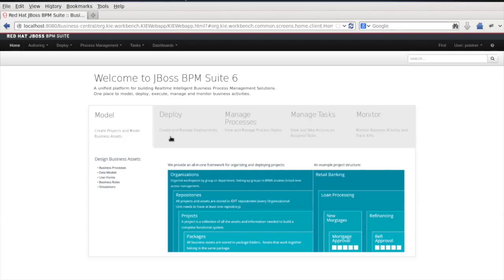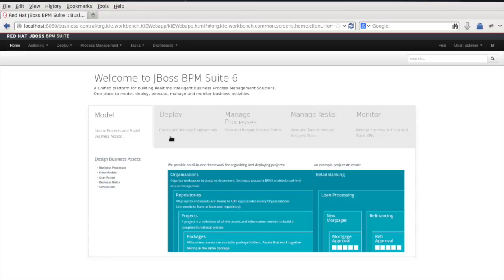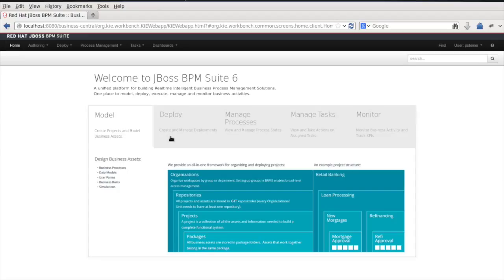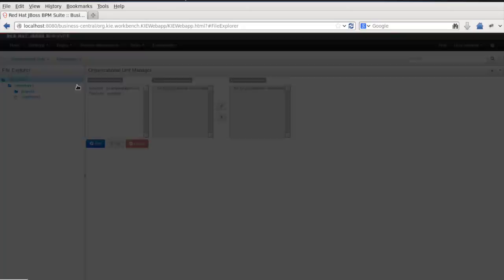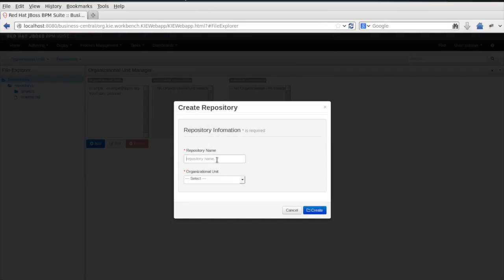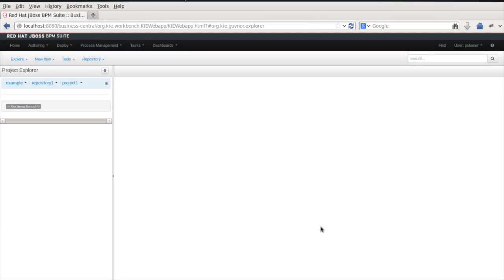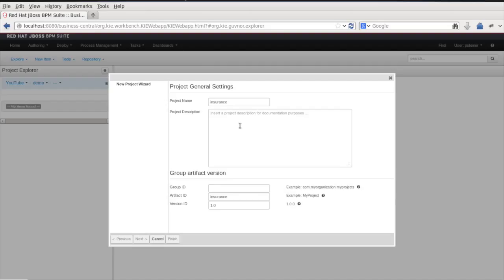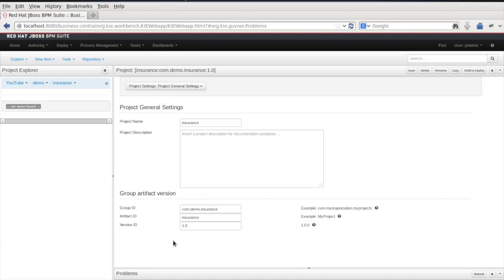From 'Zero to Sidekick' with Red Hat JBoss BPM Suite - Video 2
This is the second in a series of video tutorials, covering the Red Hat JBoss BPM Suite V6 product.

In this video we will cover the creation on a reposity, lead by the introduction of the new repository structure.